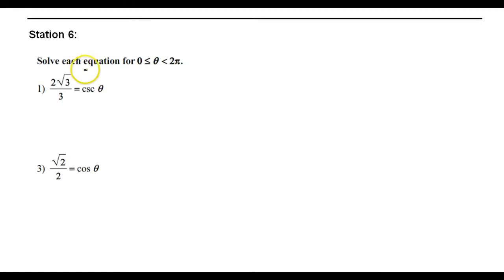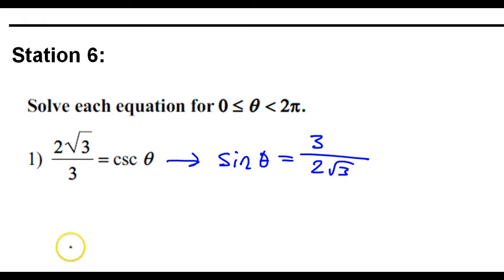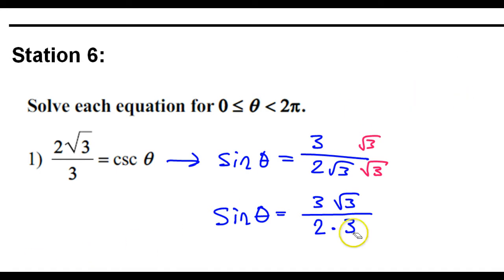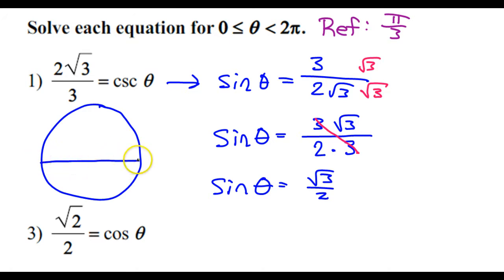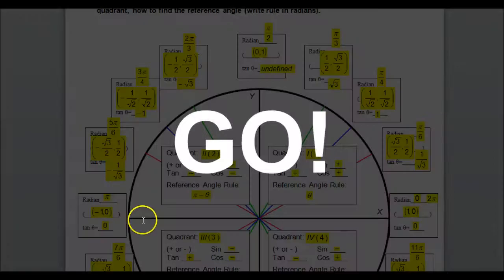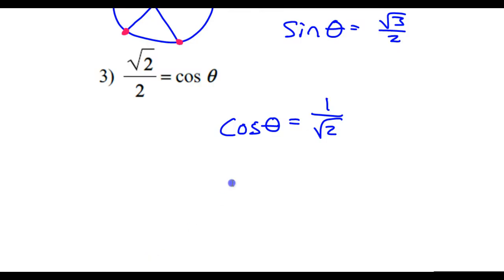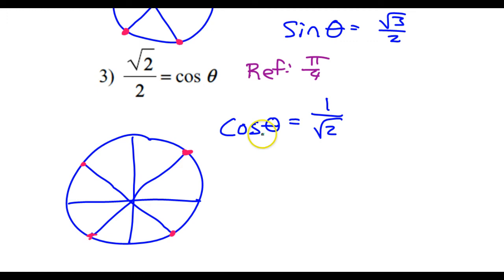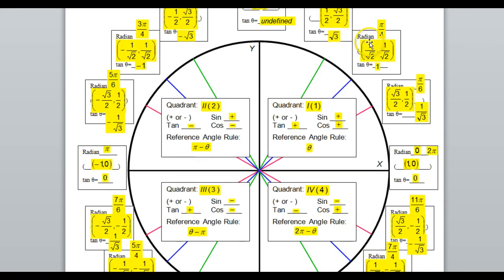Day 13 CW Station 6 Find the Special Angles Given the Value of the Trig Function